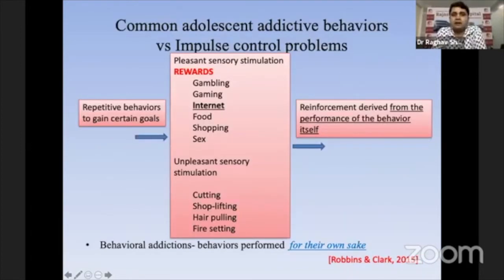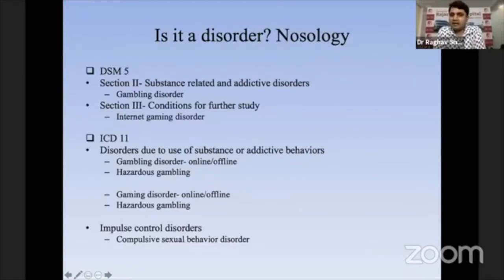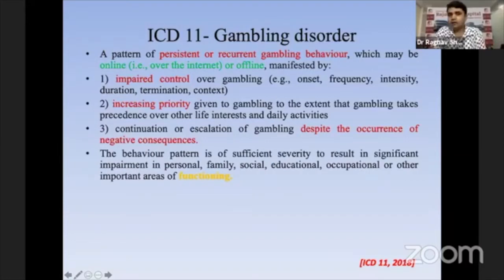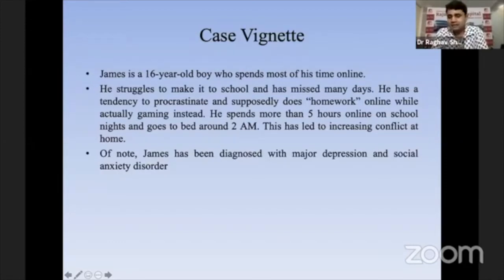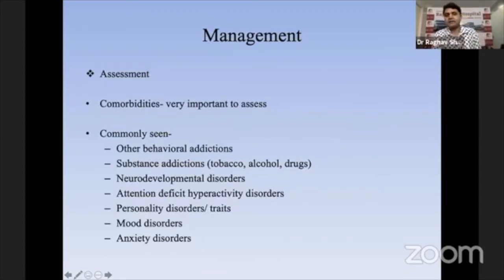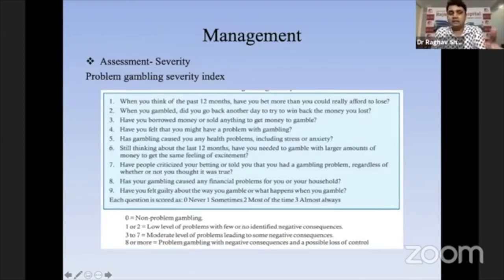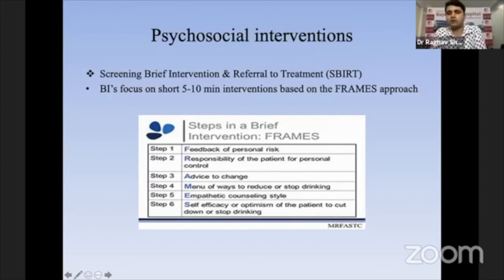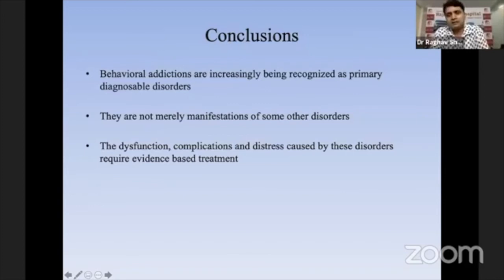Addictive behaviours in Adolescents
Adolescent addictive behaviours like excessive use of internet, social media, gaming and others are often trivialised. We hear people say that they are the result of young people 'not having anything better to do'.
But they can be disorders requiring treatment just like other mental disorders. My presentation is an attempt to help you understand the concepts of their diagnosis and management.